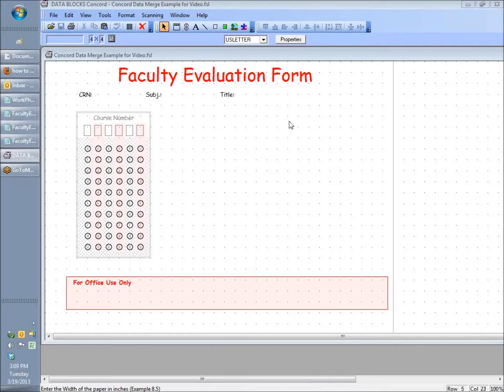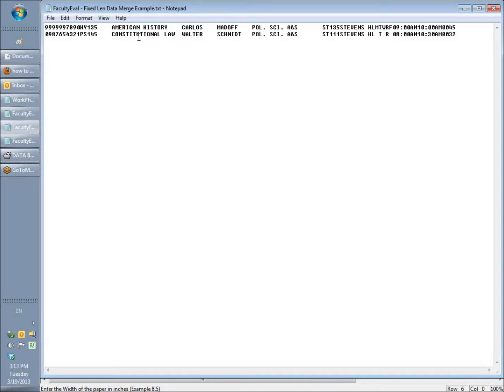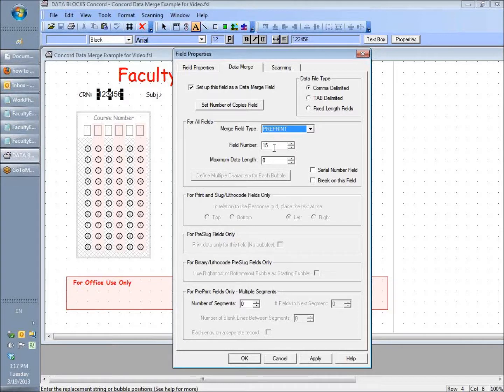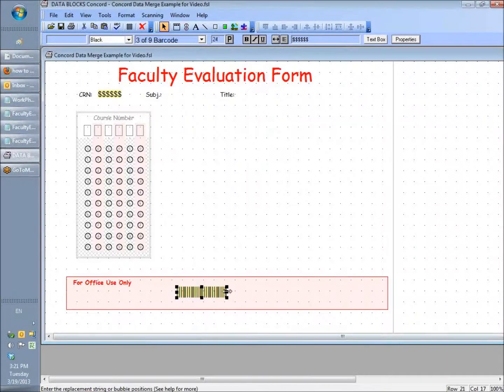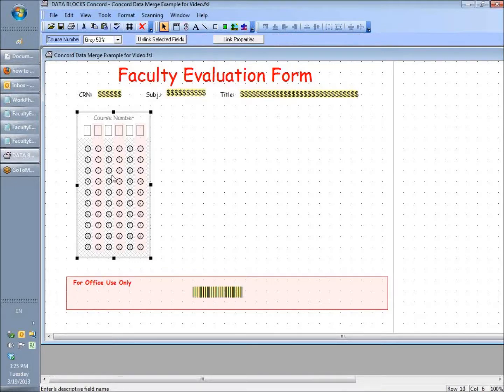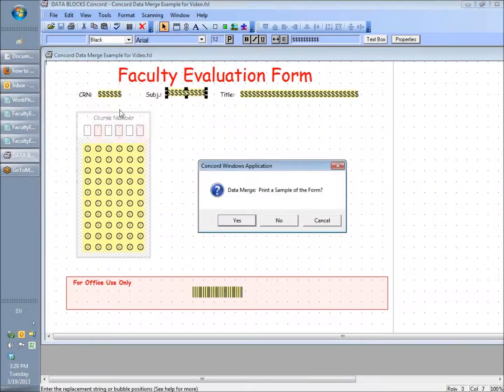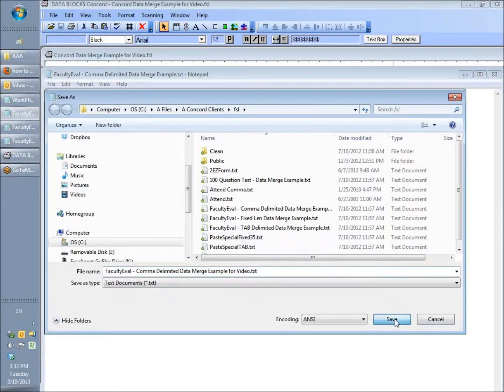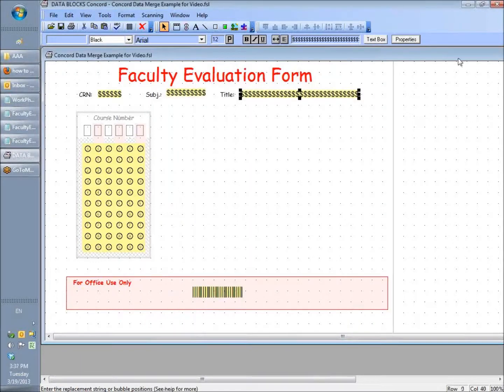5. Concord Forms Designer - Using the Data Merge Feature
This video explains how to use the Data Merge feature in the Concord Forms Designer. The Concord software designs image bubble forms for use with the Remark Office OMR software.